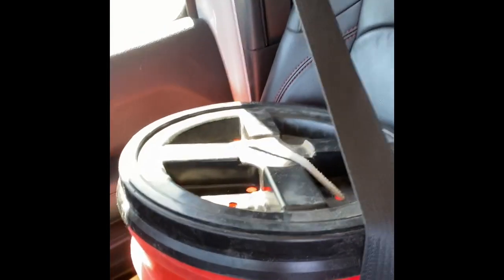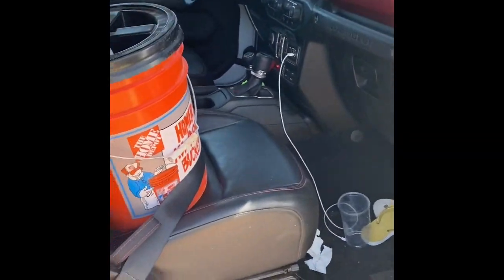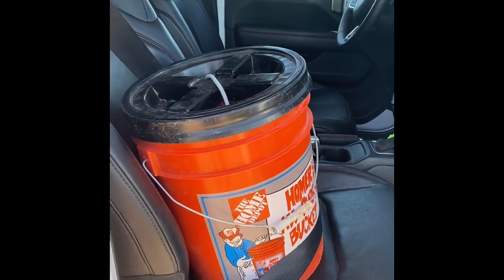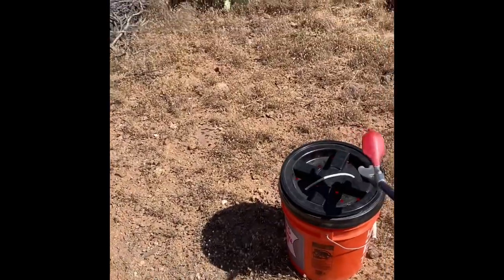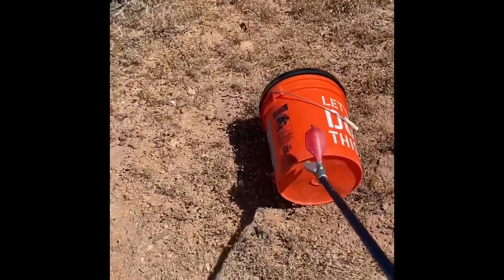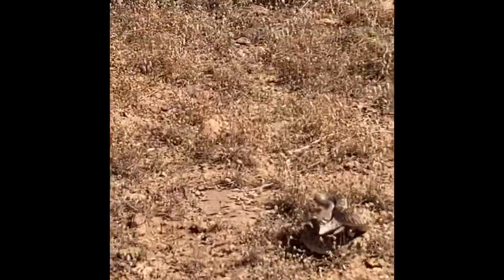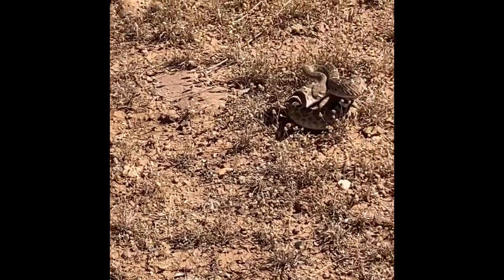Rattlesnake Relocation 43